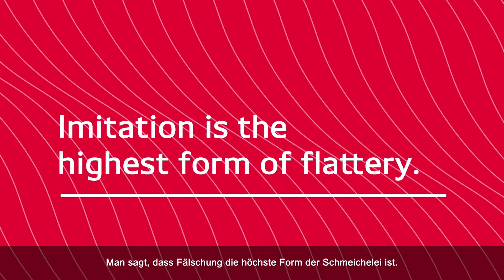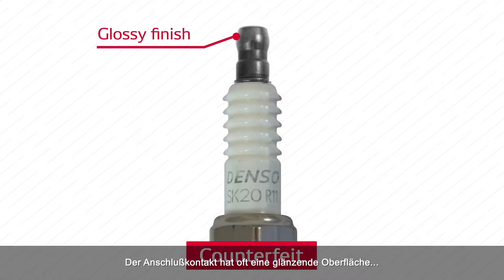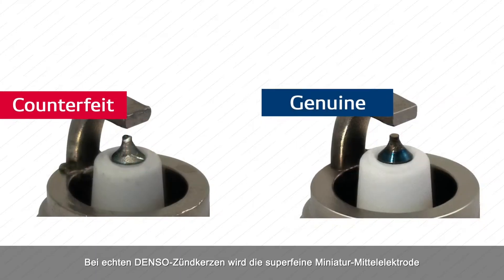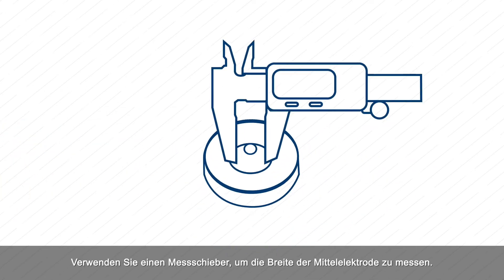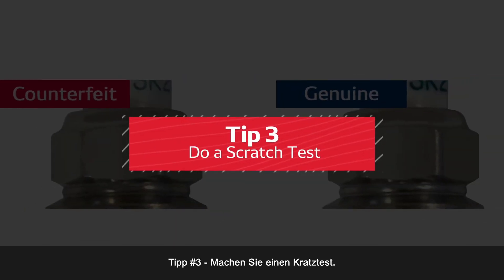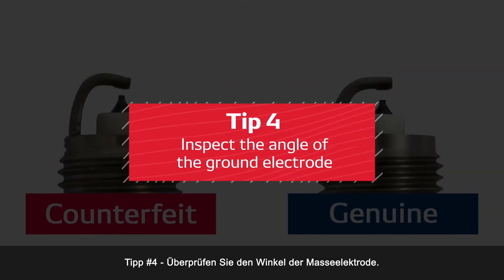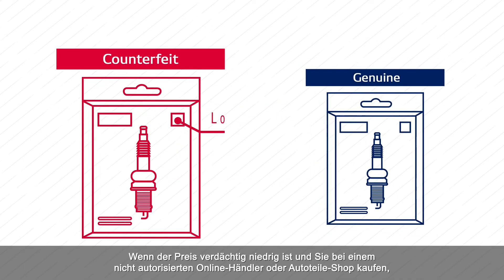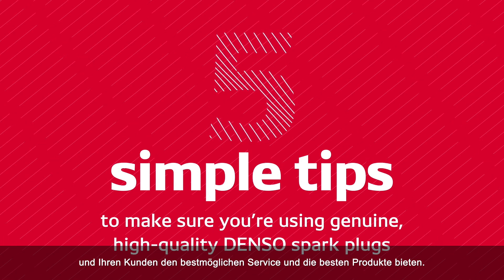DENSO Zündkerzen: "Spark Plugs Genuine vs Fake" Deutsche Untertitel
DENSO Zündkerzen: Fälschungen erkennen. Englisches Video mit Deutschen Untertiteln.